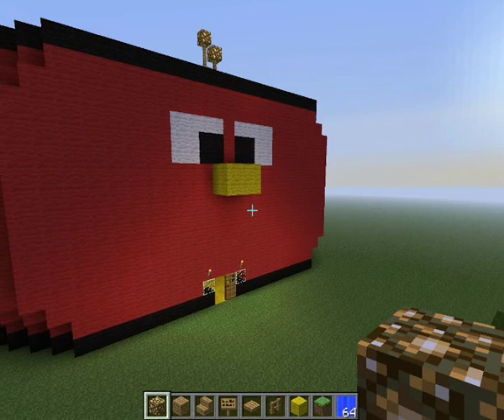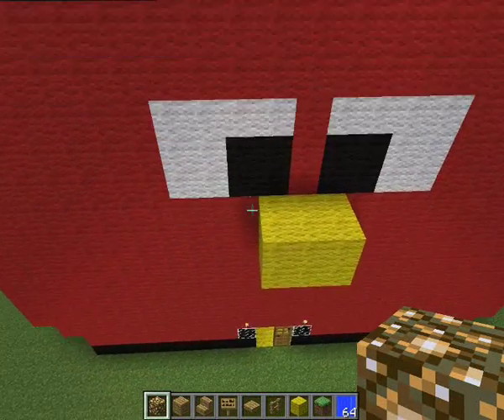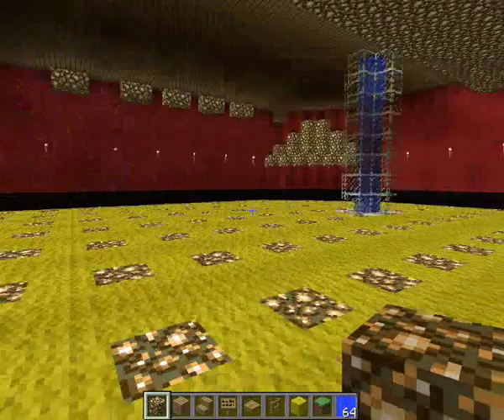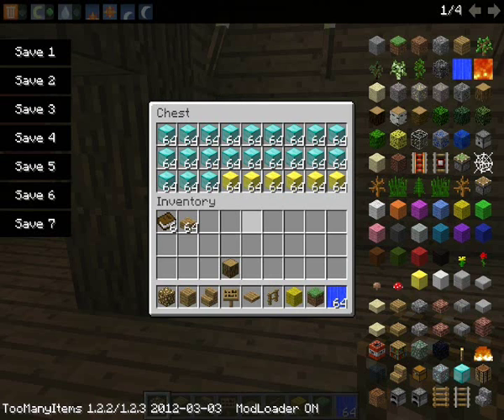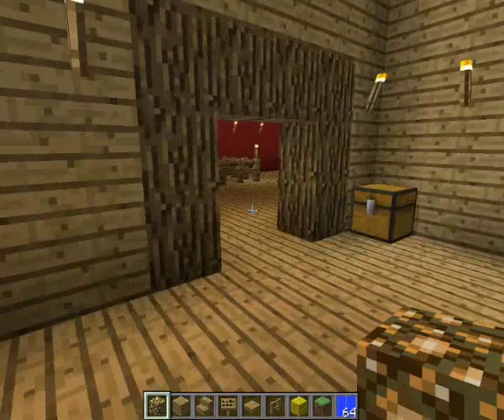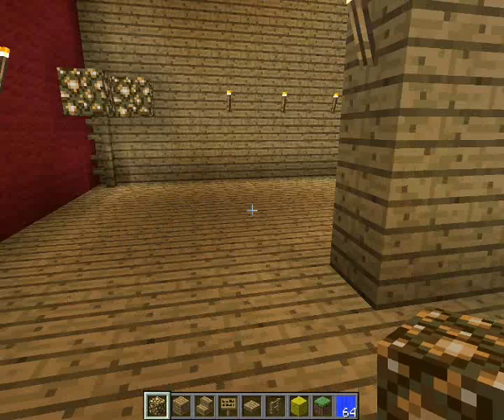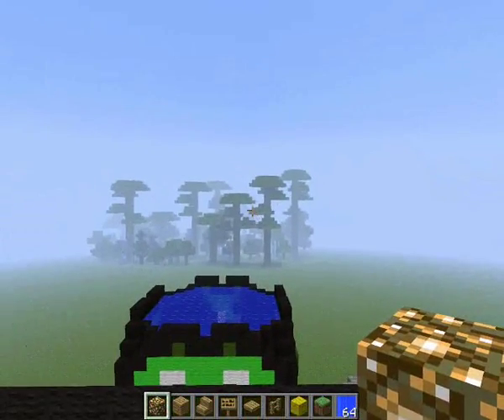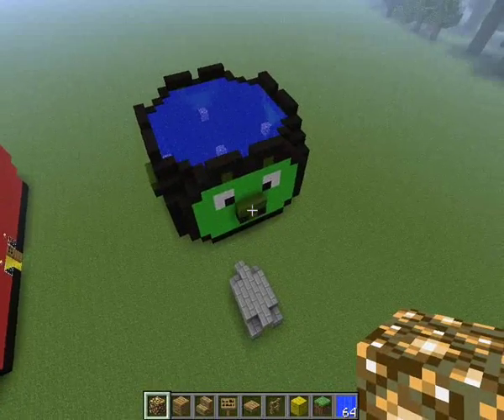Minecraft Angry Bird House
Basicly we had a idea to build a angry bird house because we have not seen someone do it if you like plz subscribe and we will make more stuff if you want us to build somthing percific just meassage we and i will try and do it thanks for watching.